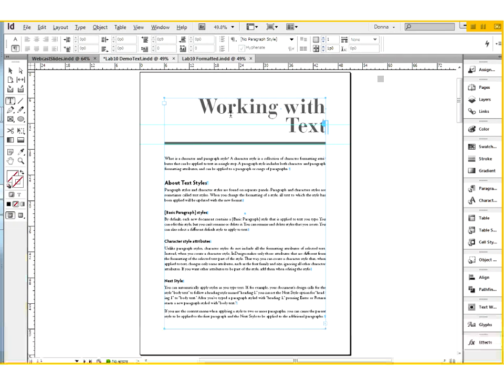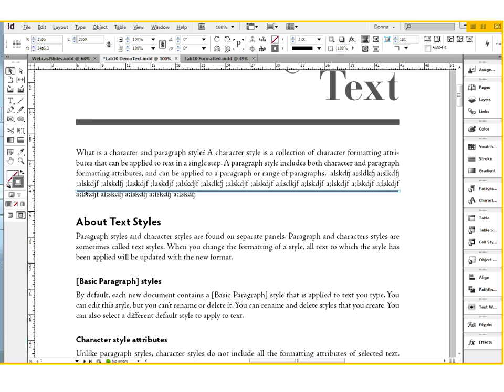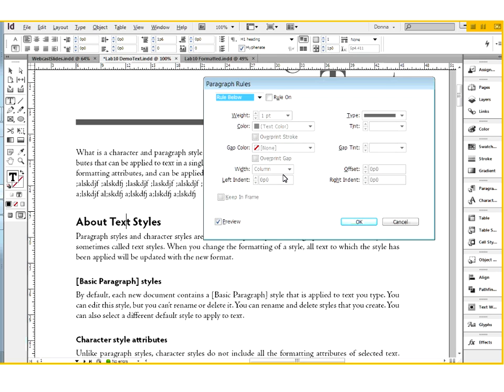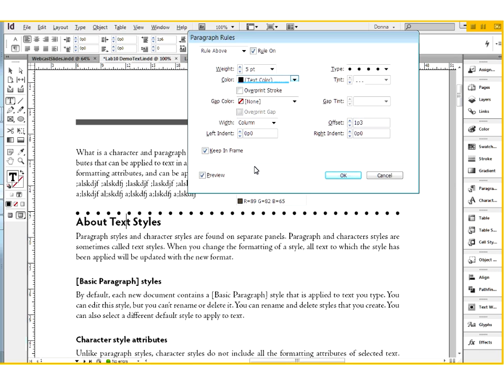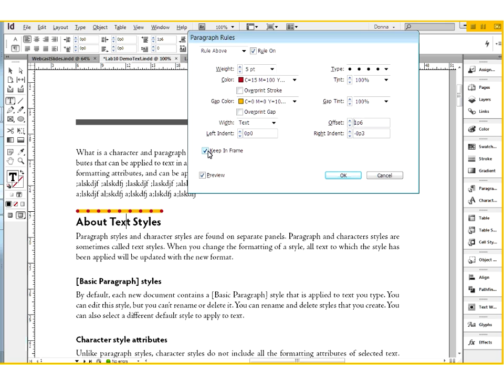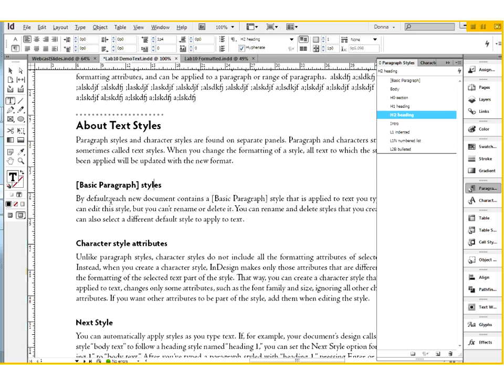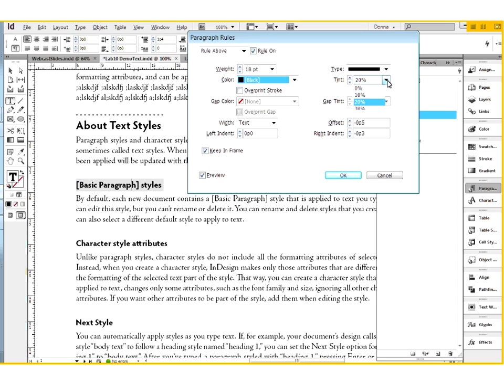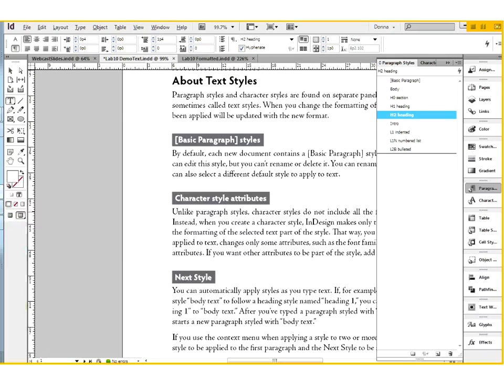Donna Caldwell CS 72 11A Adobe InDesign 1 Paragraph Rules 04 02 2013